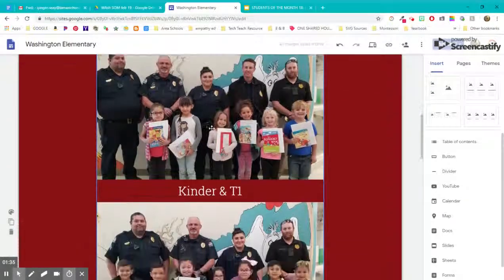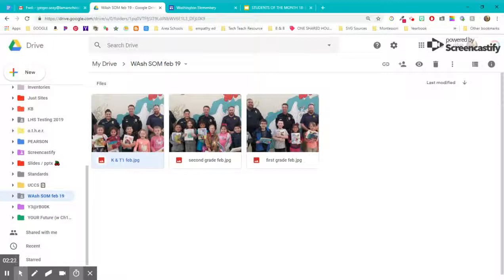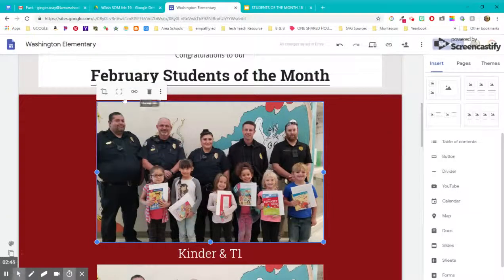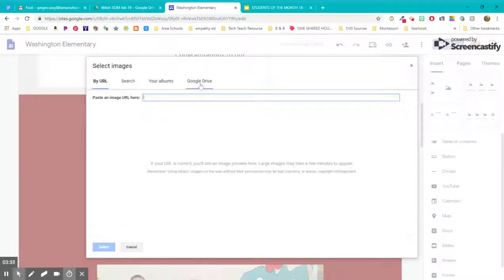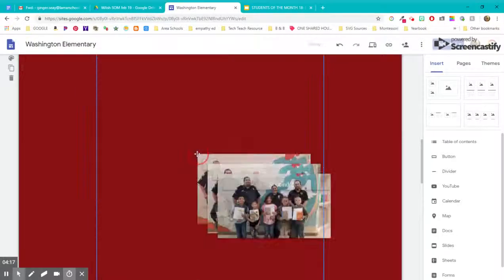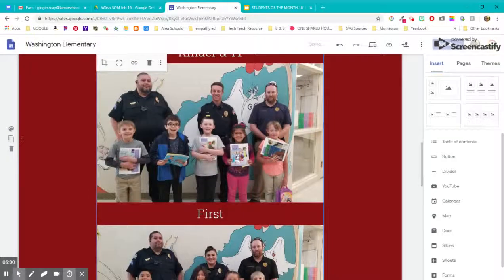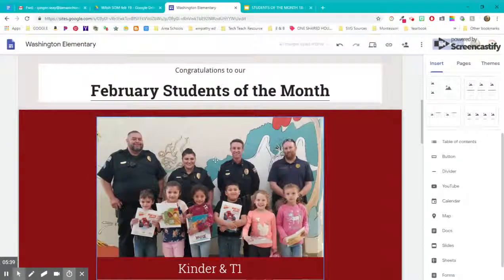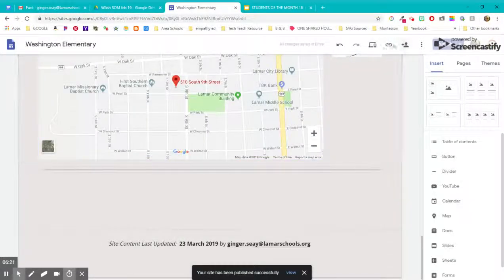Google SITES: Replace Image